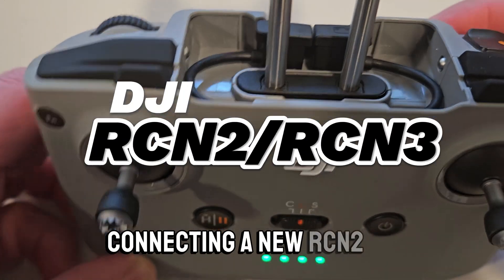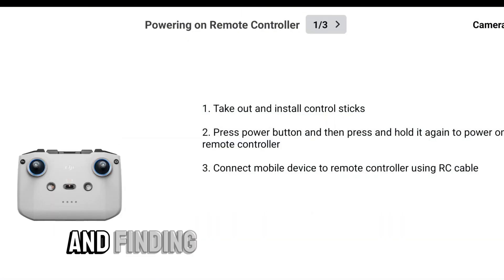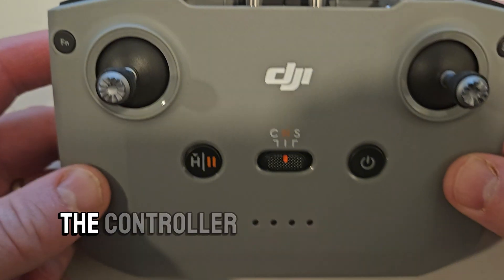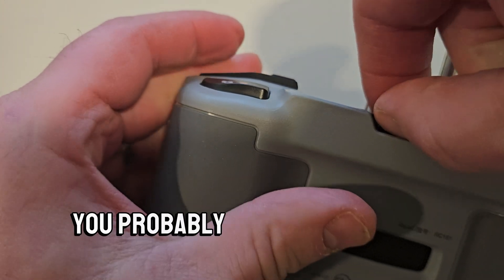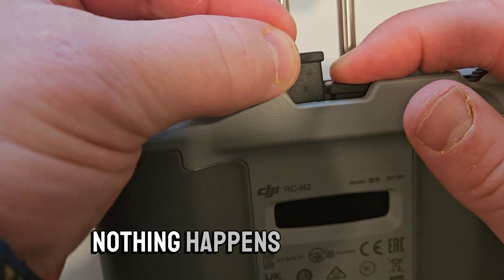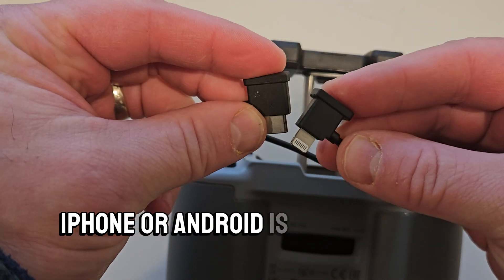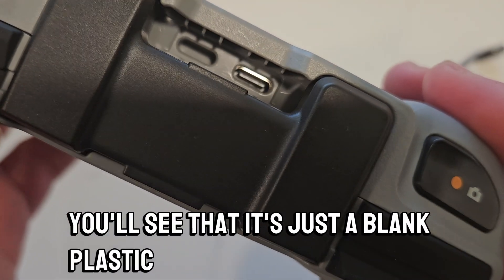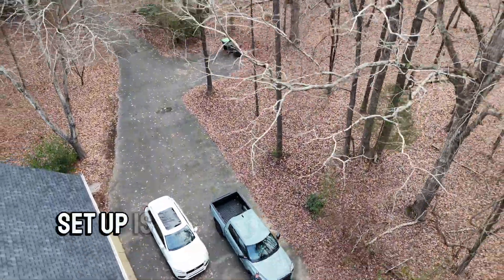New DJI Controller Won't Connect RCN2 RCN3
This video demonstrates a common problem and easy fix or solution when connecting a DJI screenless controller like the RCN2 or RCN3 to your Mini Pro4 or DJI Air 3 drone.